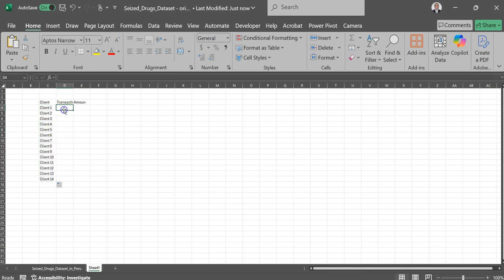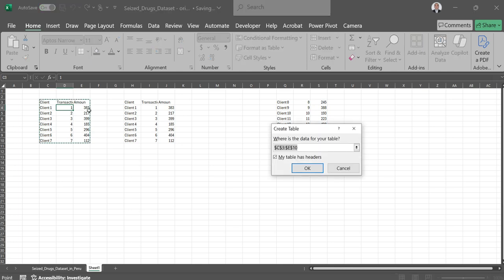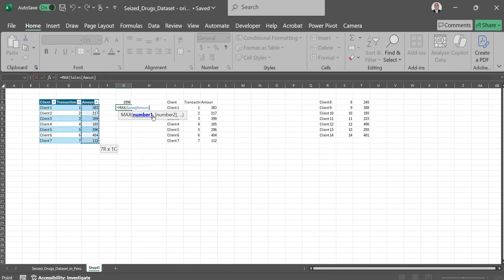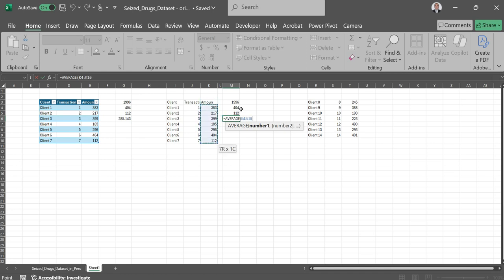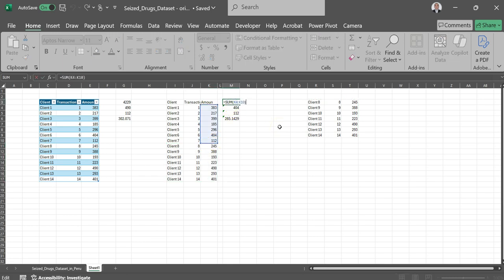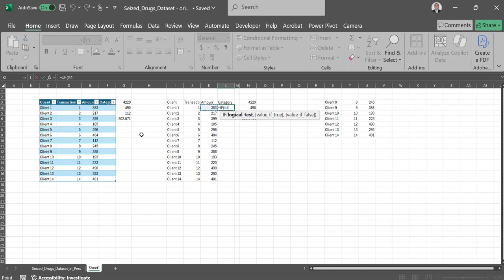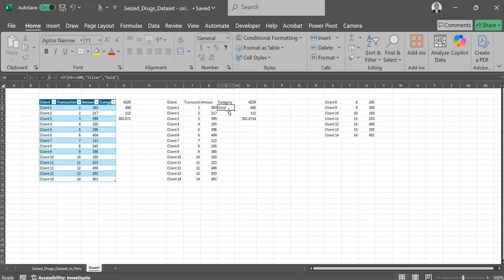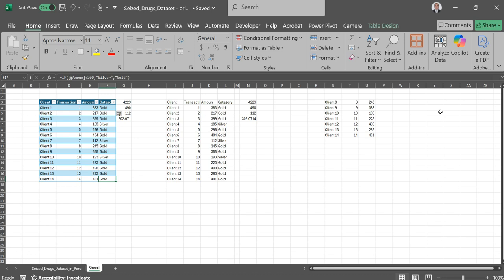Excel tables Vs Data ranges